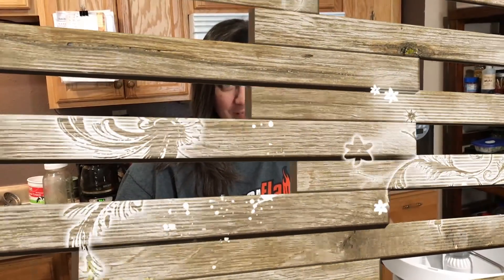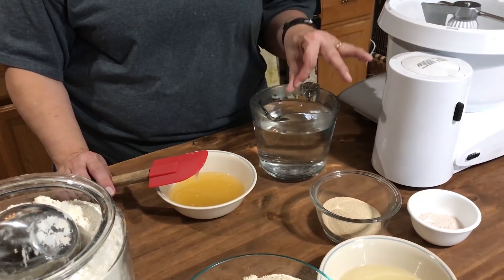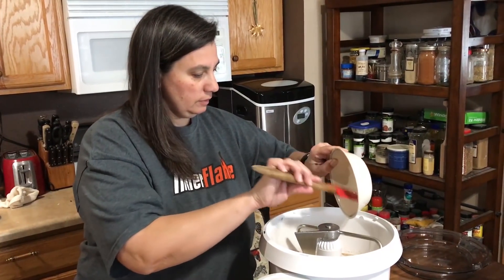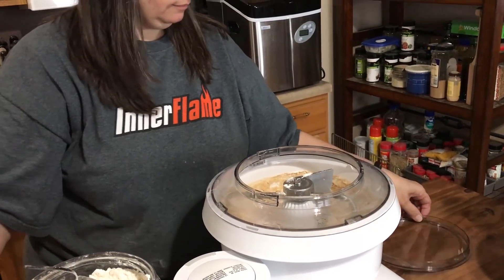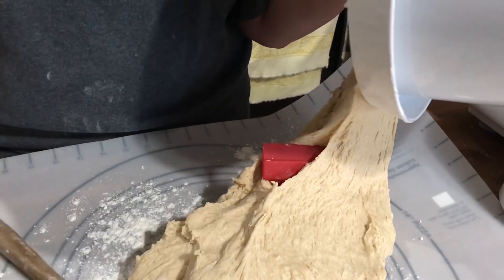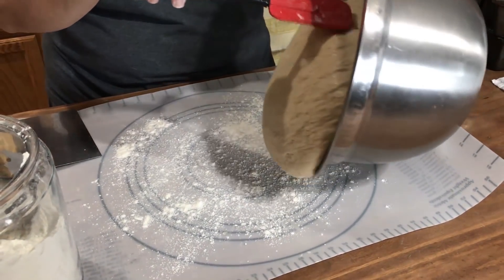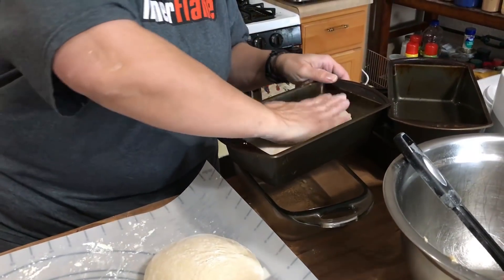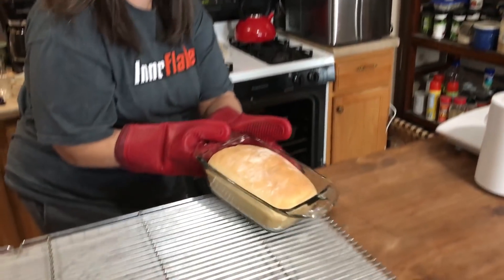Honey Wheat Bread EASY